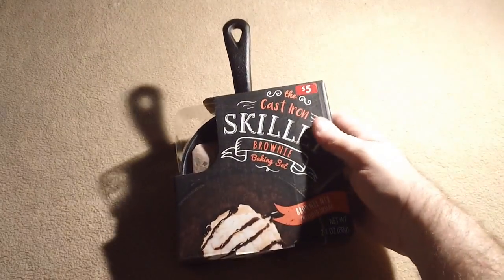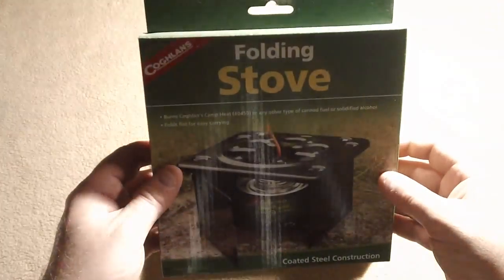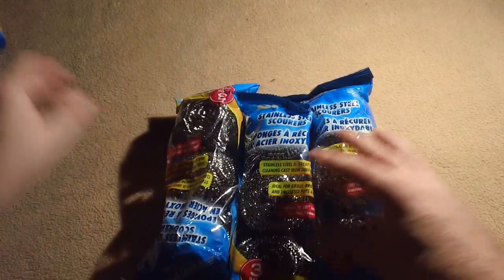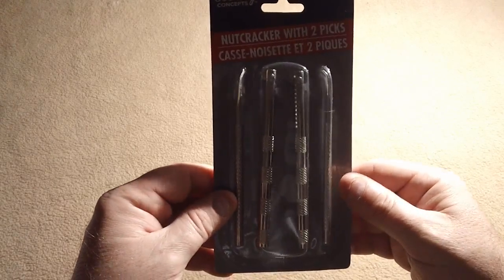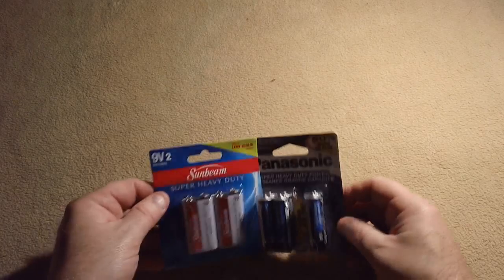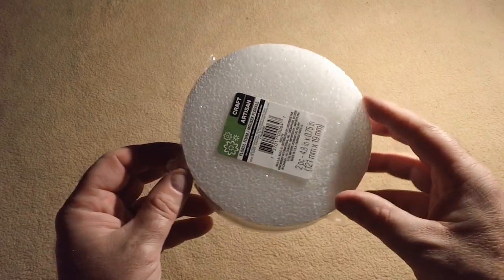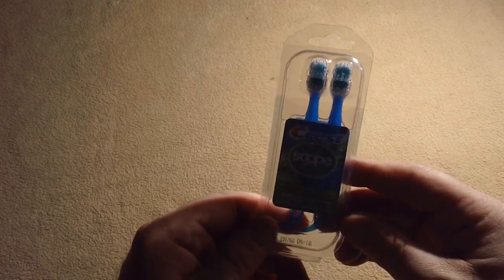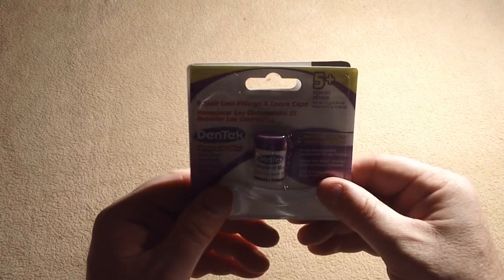Dollar Tree Haul 3Dec16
A haul from several stores, mainly the Dollar Tree